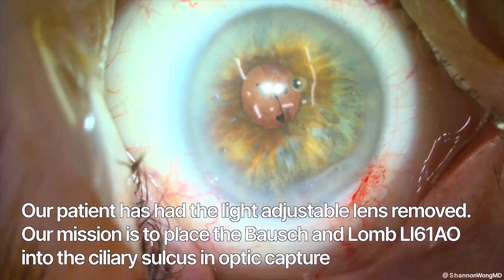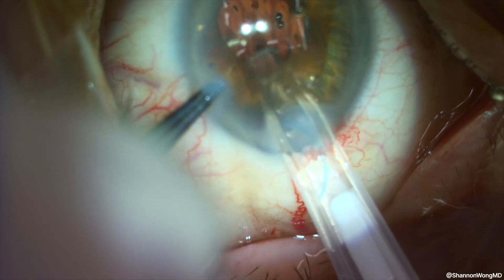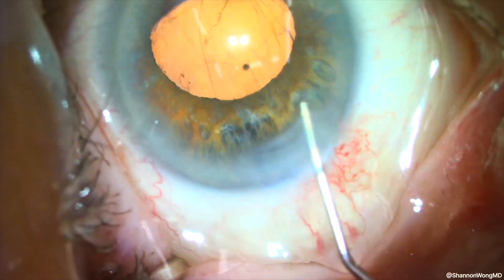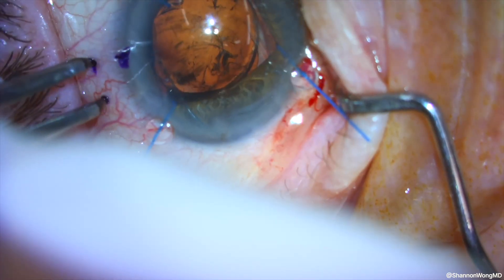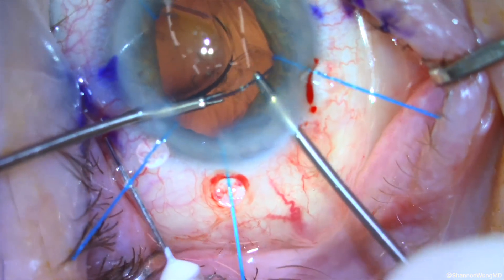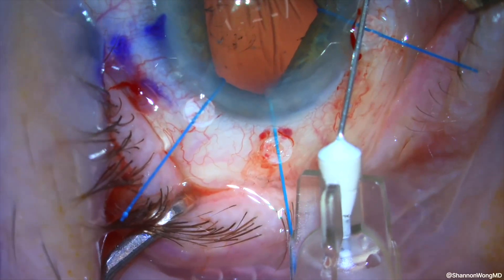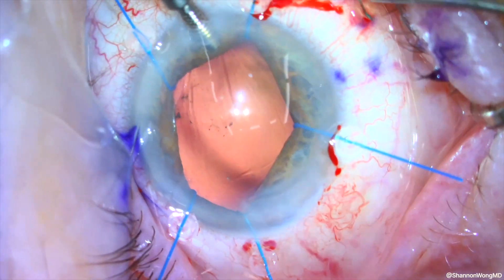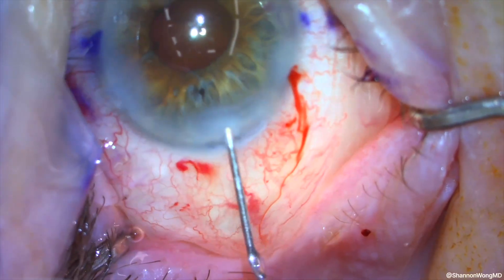Intraocular lens exchange: A Trilogy. Ep 2 of 3: Intrascleral haptic fixation FAIL. Lose the battle.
Episode 2
In the video posted yesterday, we explanted a light adjustable lens post yag capsulotomy.  In episode 2 today, our plan is to place an LI61AO (show the box) monofocal lens into the sulcus and perform optic capture where we place the optic posterior to the anterior lens capsule.

We encounter loose zonules and attempt intrascleral haptic fixation of a bausch and lomb LI61AO Lens.  The intrascleral haptic fixation (ISHF) is aborted when one of the haptics drops back into the eye and the patient becomes uncomfortable.